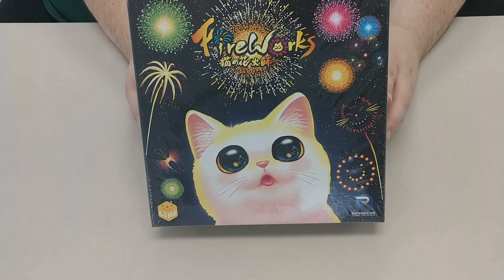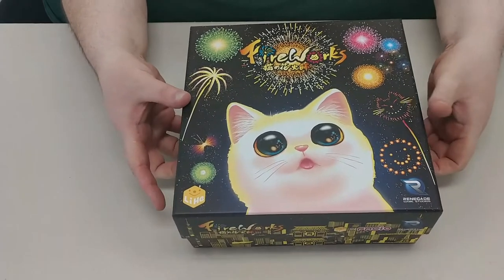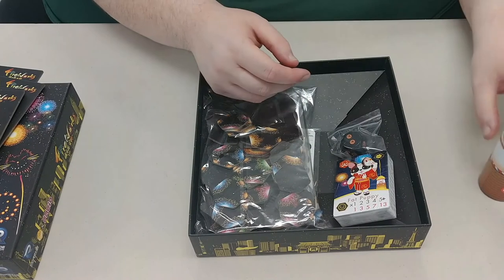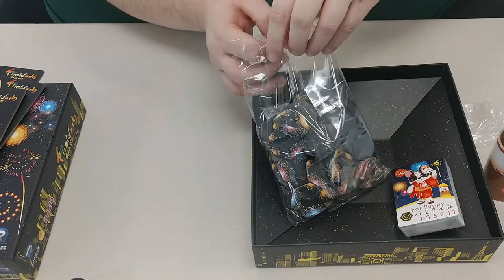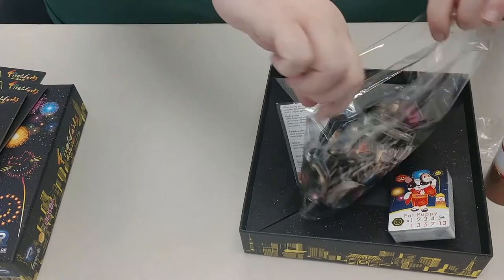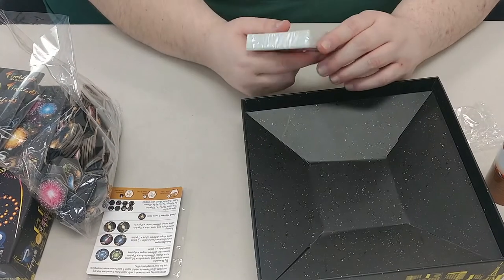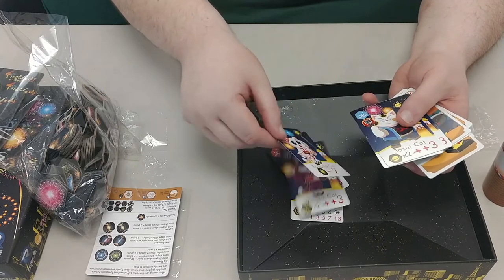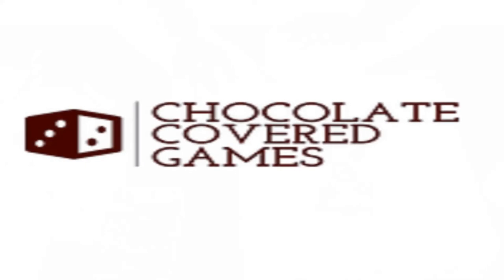Fireworks Unboxing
Chocolate Covered Games

Unboxing Fireworks from Renegade Games Studios